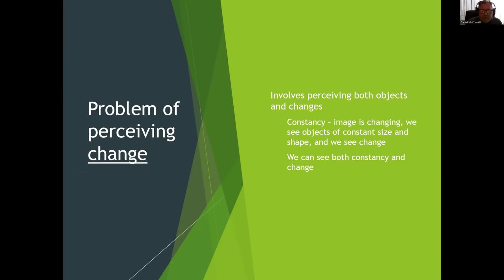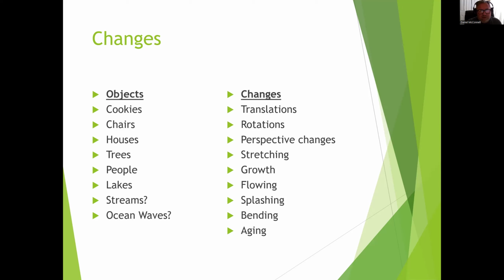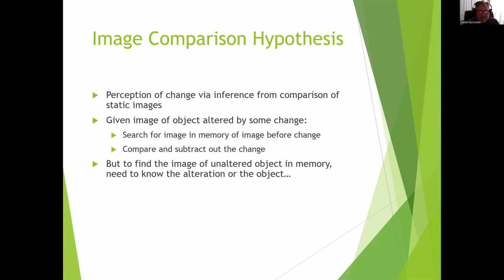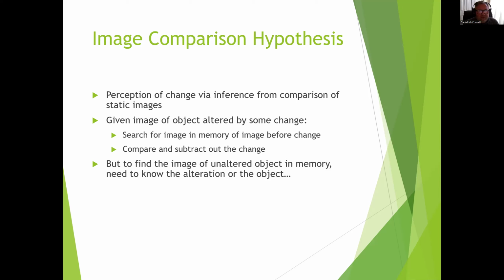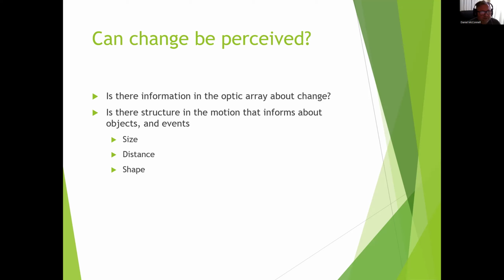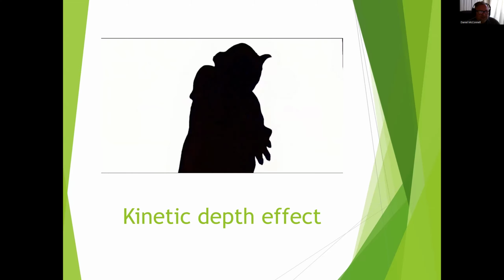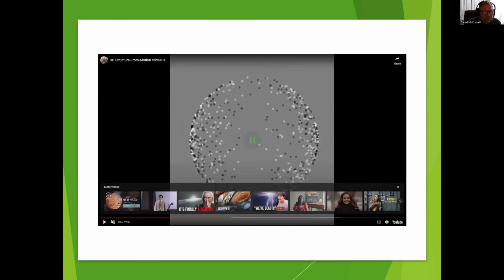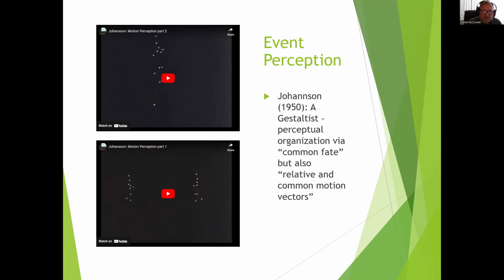EXP2304 Event Perception Part 1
Event perception, change perception, kinetic depth effect, 3D structure from motion